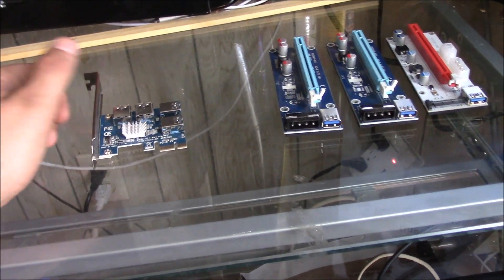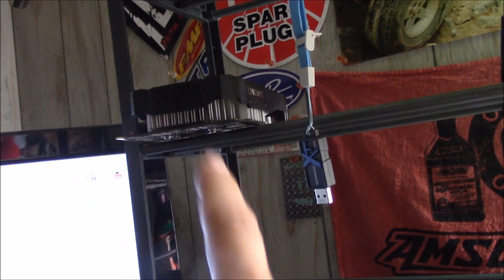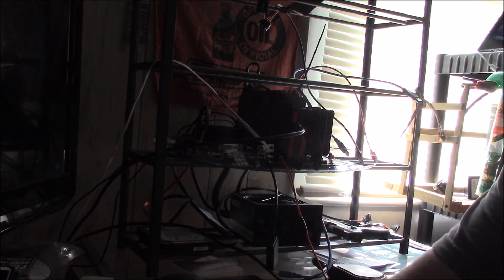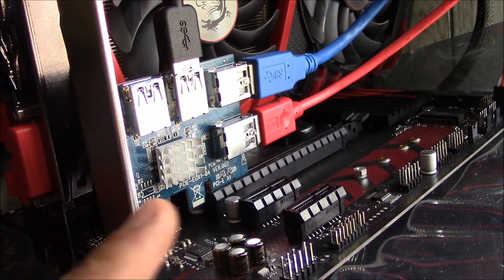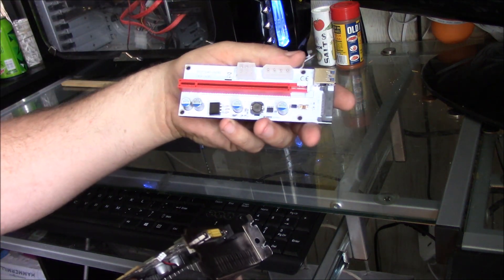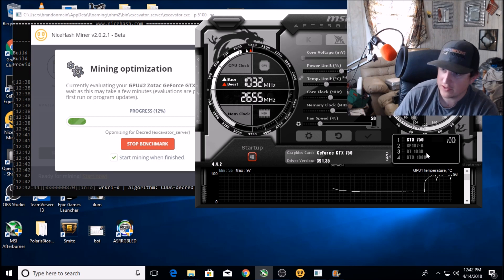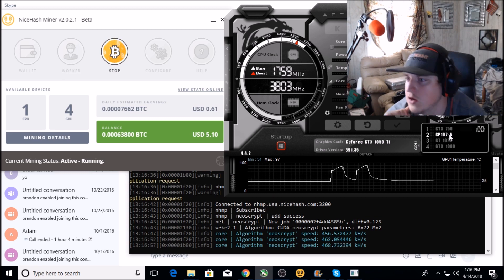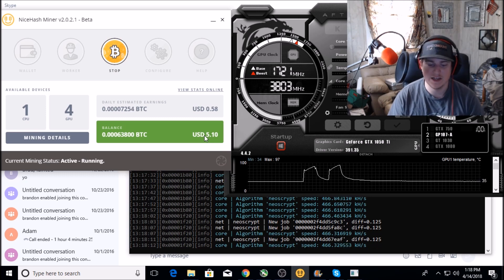Ubit 4-1 PCIE adapter splitter install more gpus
. Ubit pci 4-1 adapter

Btc donantion/mining address
3GdXxx6BQe2pzH2rajtJBtP4cLr25mE8rS

Ubit 4-1 PCI adapter install more gpus